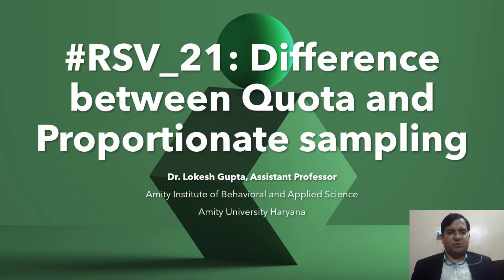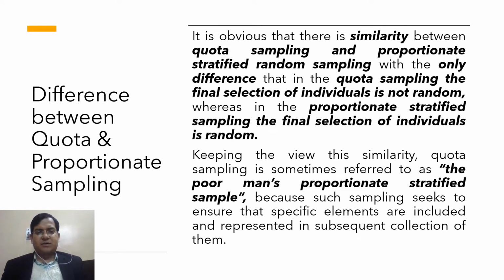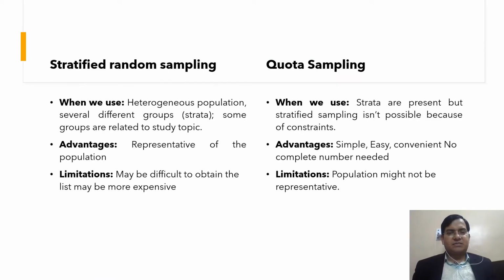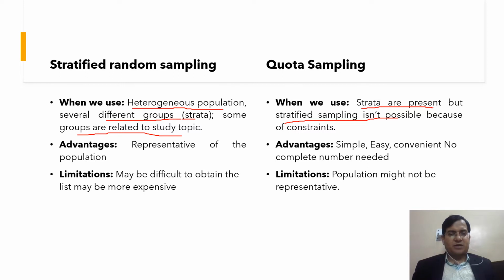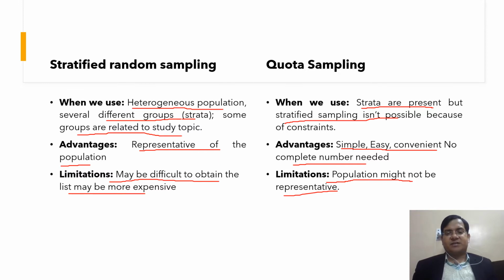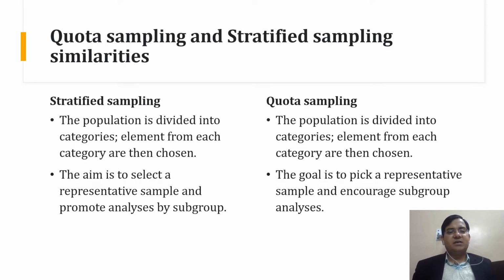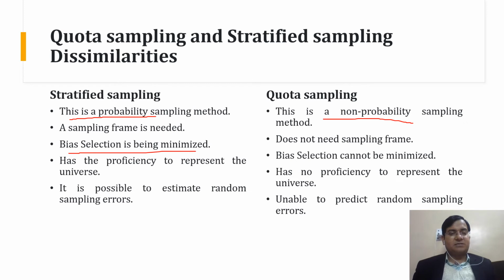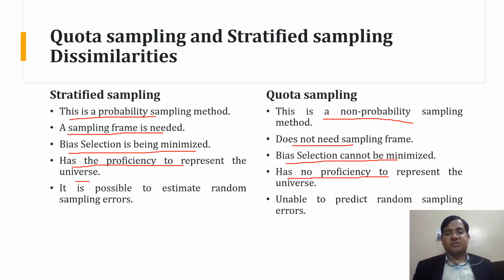Difference between Quota and Proportionate sampling (Research Short Video RSV_21)